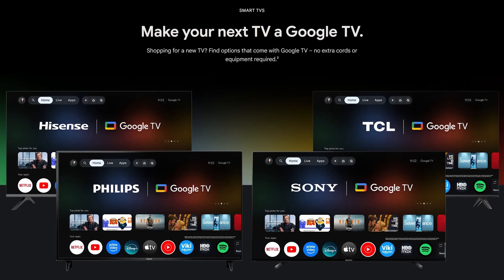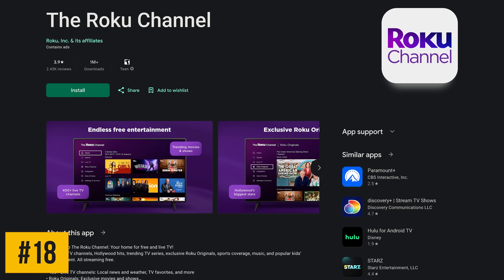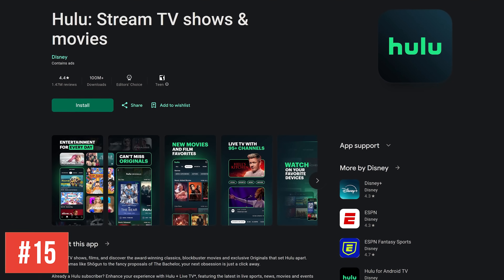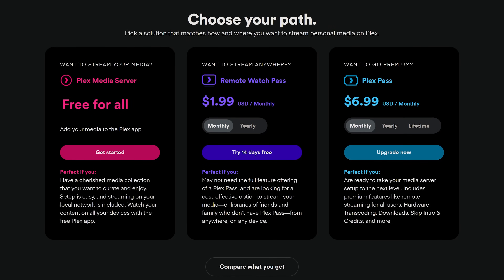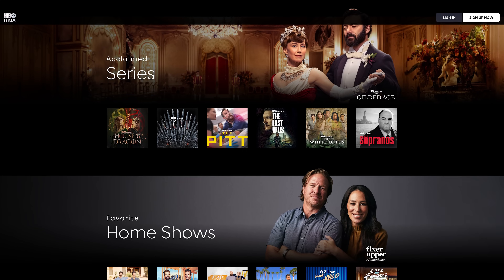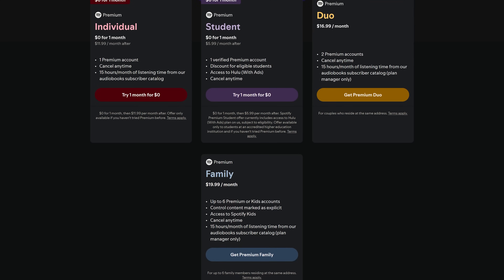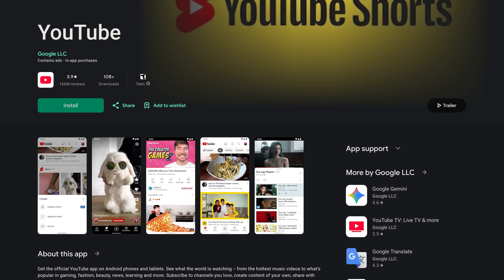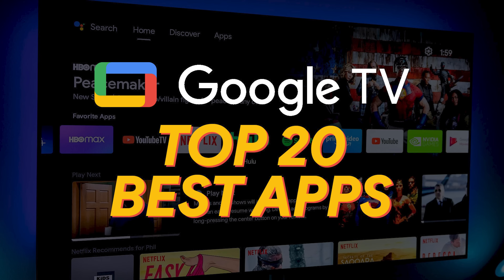Top 20 Google TV Apps to Install Right Now! (2026)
These are the best Google TV apps... If you own a smart TV with Google TV built in or have a Google TV streaming device, in their app store there are thousands of apps for you to choose from. Separating out the good from the bad, in this Top 20, I’ll count down the best apps to install on Google TV. Some of which are actually free.